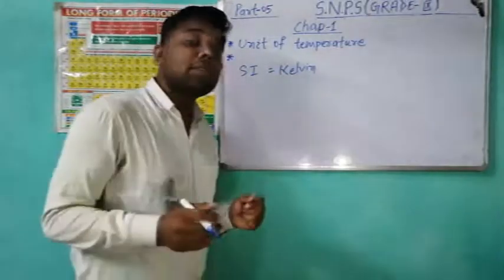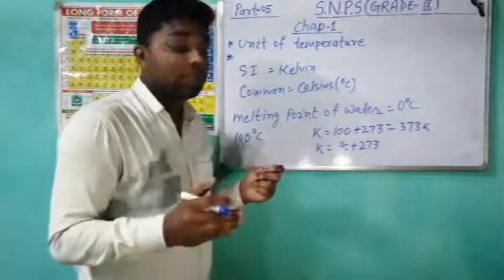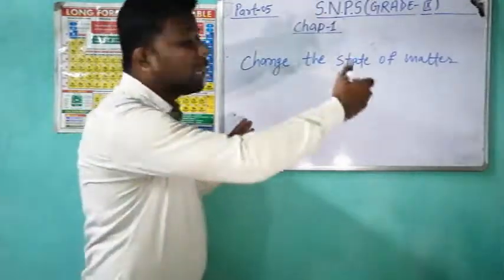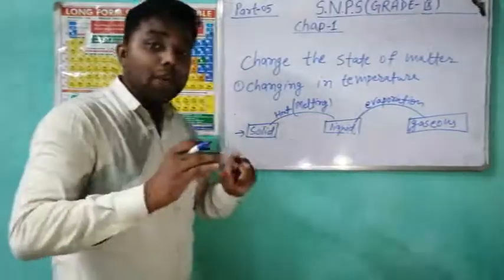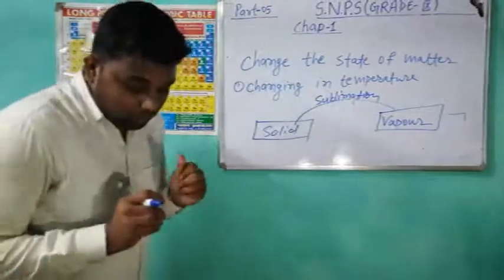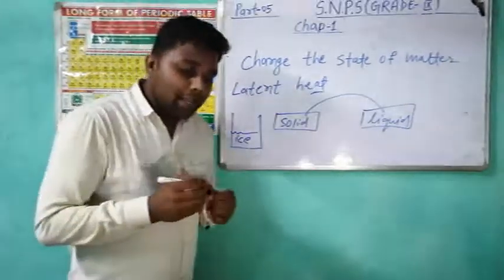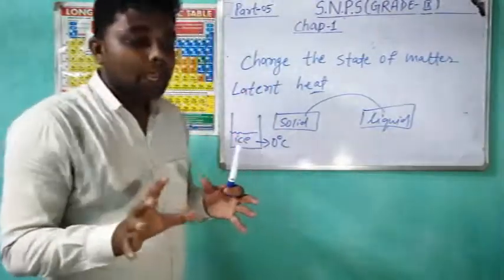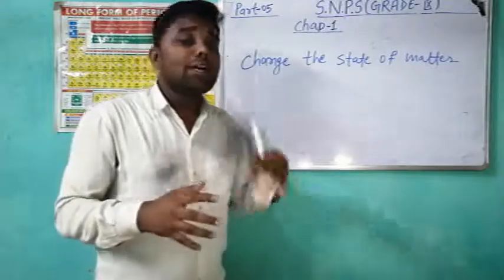Grade -9th 📖Science 📖lesson -1(part-5)🙂by Sonu Sir